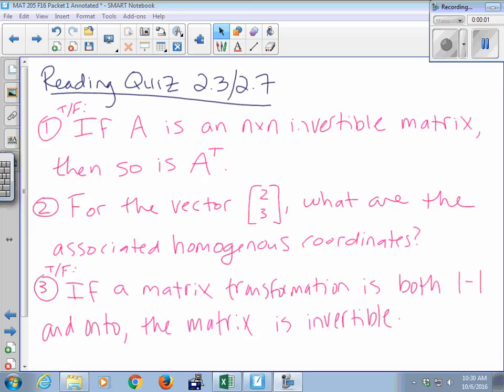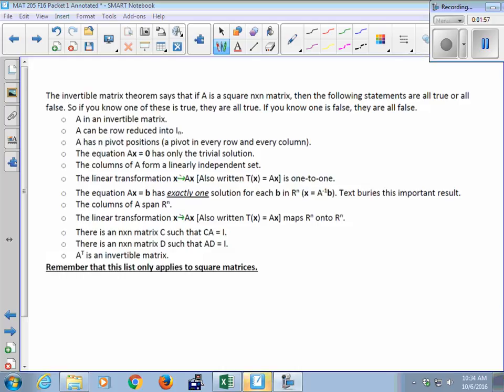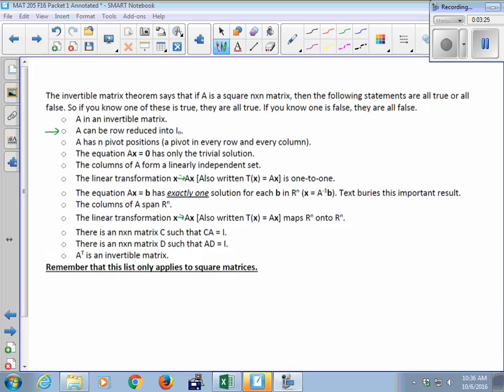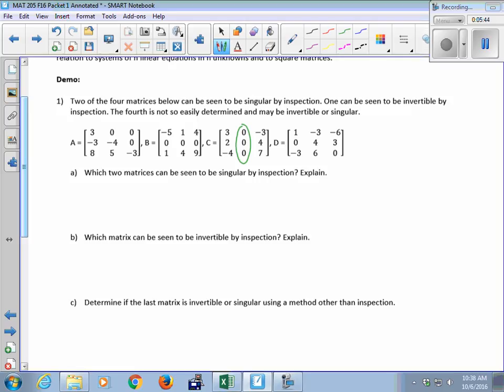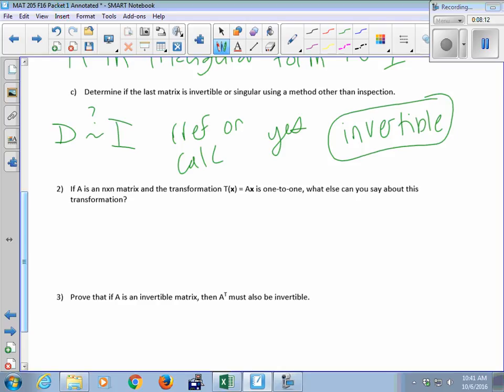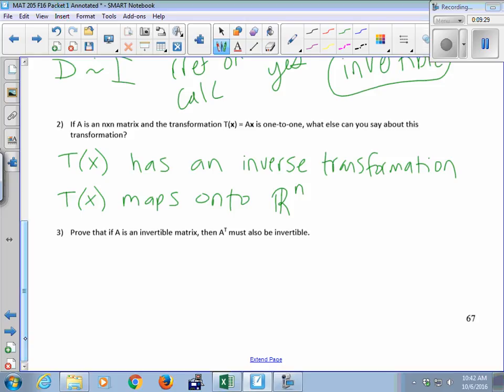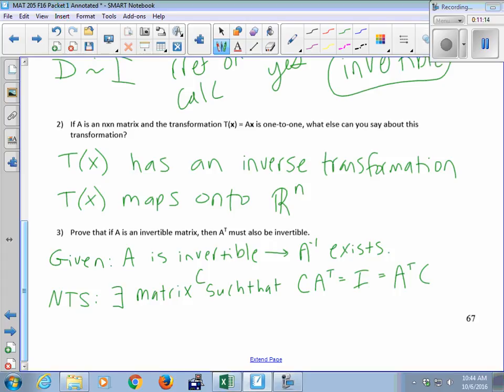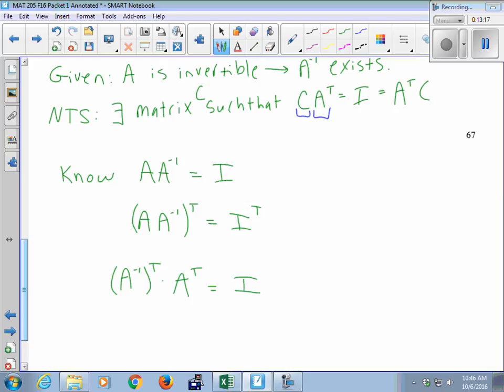MAT 205 Lesson 13 F16